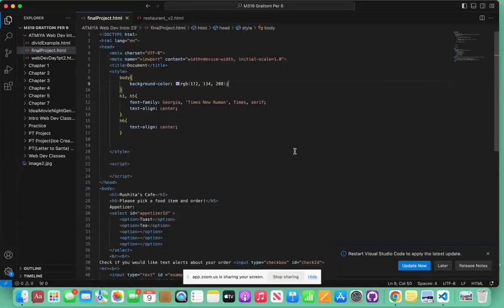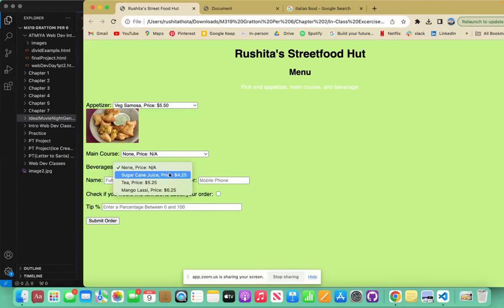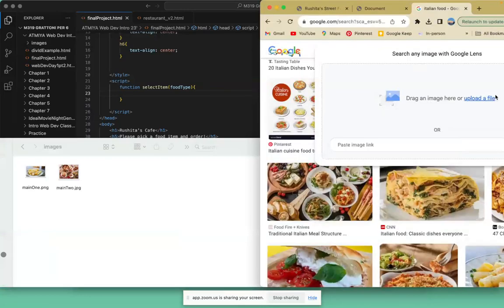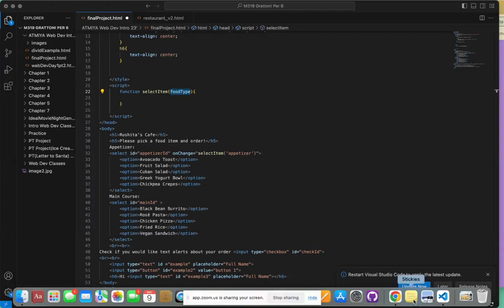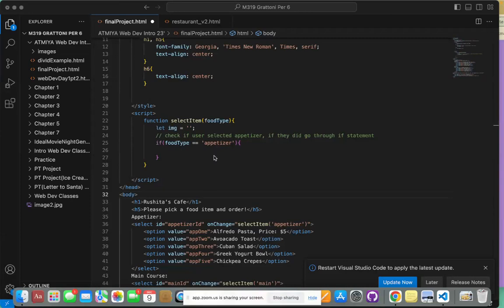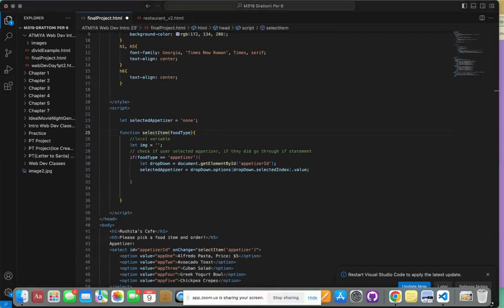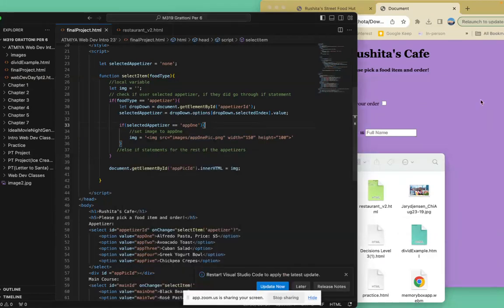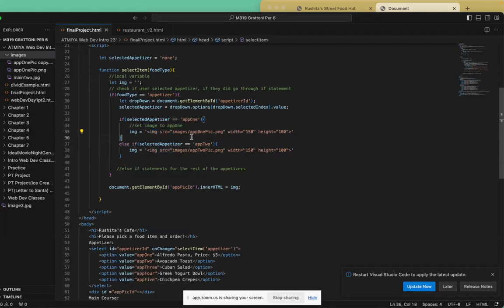ATMIYA - ASARA(BUDS) - Web Development Training Session 5 by Rushita Thota